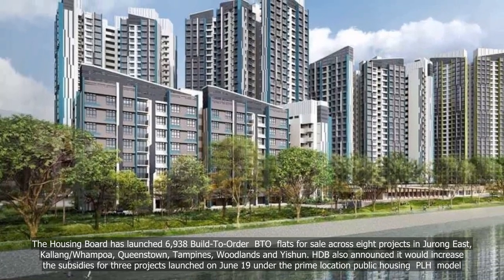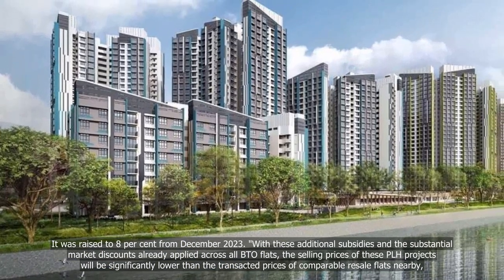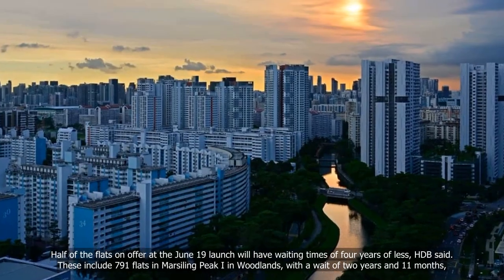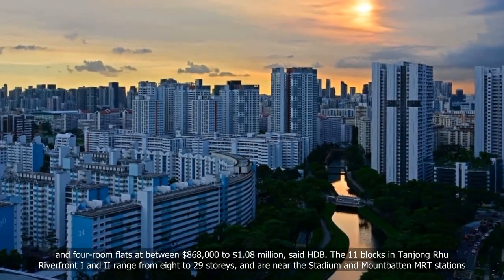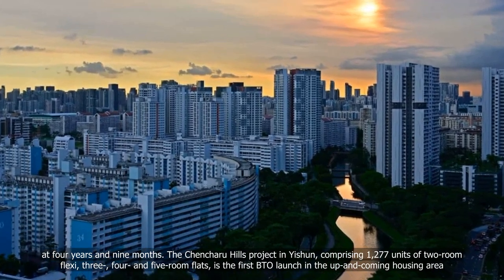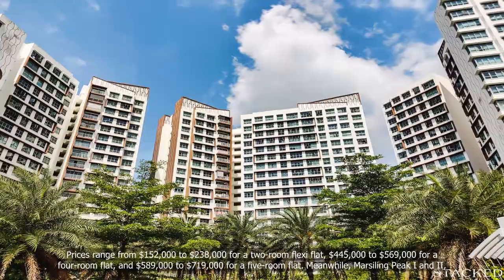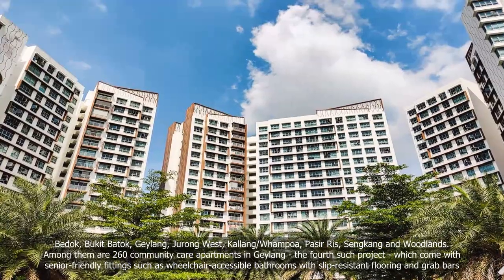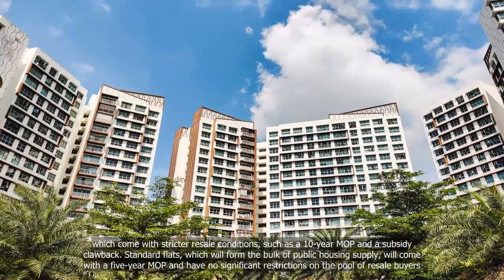HDB launches 6,938 BTO flats, raises subsidies for three projects in prime areas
💗📌 Singapore